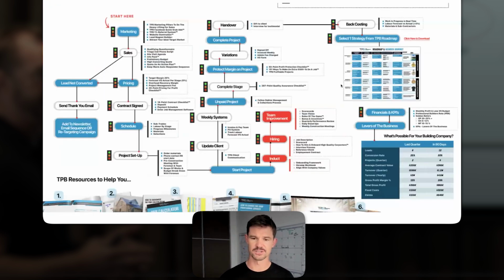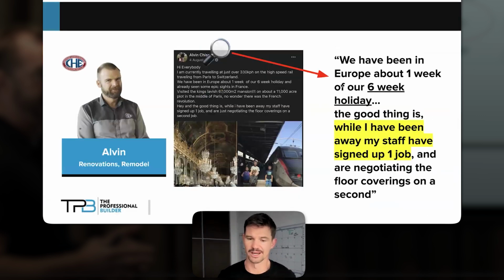Stop Keeping Everything In Your Head Pt. 3: The Visual Framework That Transforms Chaos Into Systems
Sitting in the office wondering "what does working ON the business actually mean?" You know you should be doing sales, marketing, and numbers - but where do you start when everything feels urgent and important?

Join Owen Chambers for Part 3 of the Builder to Business Owner series as he reveals the A to Z of Operations framework - your business blueprint that maps exactly how leads flow through your company from first inquiry to final invoice. Discover how successful members like Alvin built systems so bulletproof they could close sales while holidaying in Europe, and learn the ICE filter method (Impact, Certainty, Ease) for prioritizing which business systems to build first.

Stop keeping everything in your head and start building a business that runs without you being the bottleneck.

Key Points
00:00:00 Introduction to Part 3: Who and How framework
00:02:45 The A to Z of Operations visual blueprint
00:05:20 Alvin's case study: making sales while on holiday
00:08:30 Traffic light system: Red, Orange, Green processes
00:11:15 Why you need both process AND person for each step
00:14:40 The ICE filter for prioritizing systems (Impact, Certainty, Ease)
00:18:20 Examples of critical business processes to systemize
00:21:10 Getting everything out of your head and onto paper

Tune in to discover how to create working drawings for your business that ensure it runs smoothly even when you're not there - just like Alvin's team closing deals while he toured Europe.

Our construction business coaching has helped 2,500+ building companies succeed.

Follow TPB for more:

🖥️ Get your business health audit + free resources (including website audit)

to book your FREE strategy session.